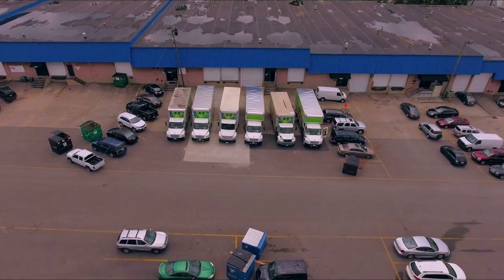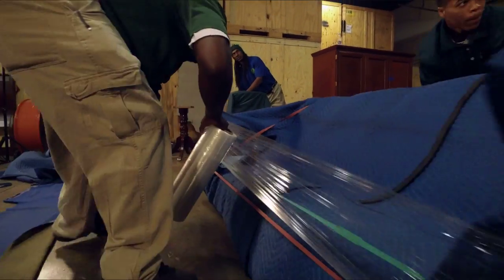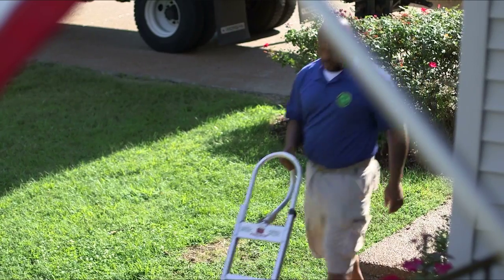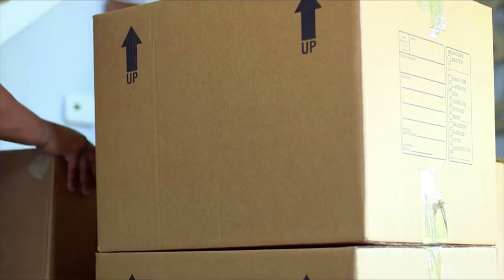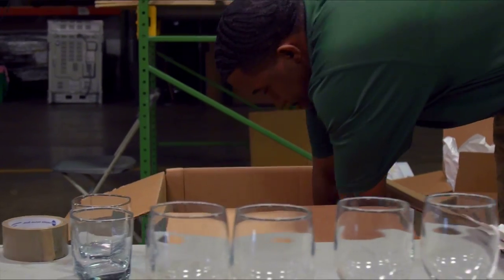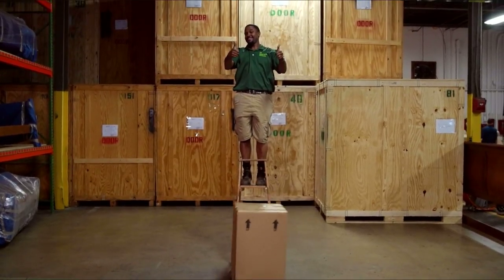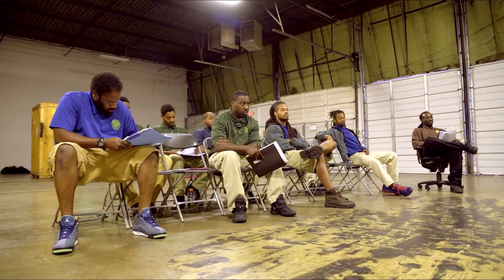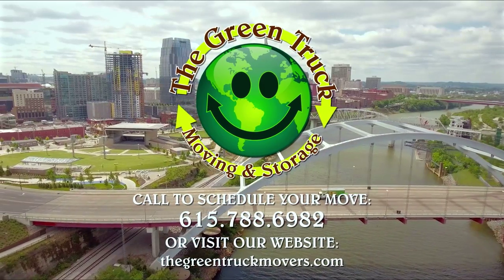How We Pack Your Belongings | The Green Truck Moving & Storage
We go to great lengths to ensure the safety of your belongings. We come prepared to every move with the tools needed to safely pack and transport your valuables.